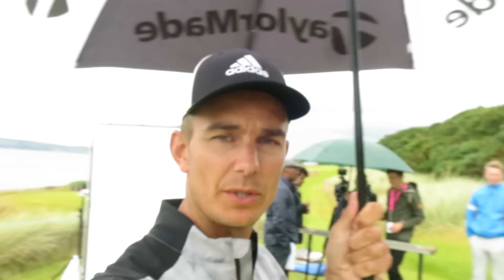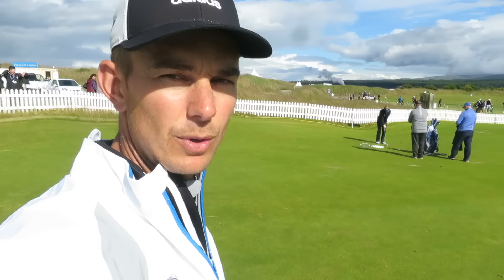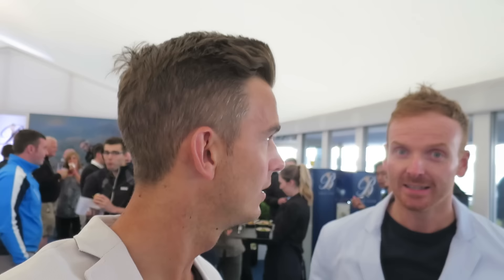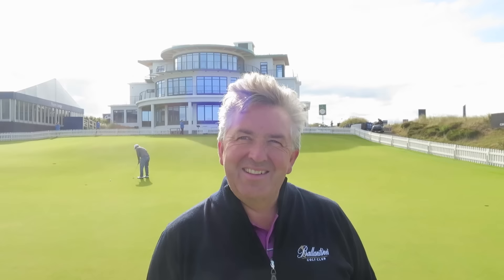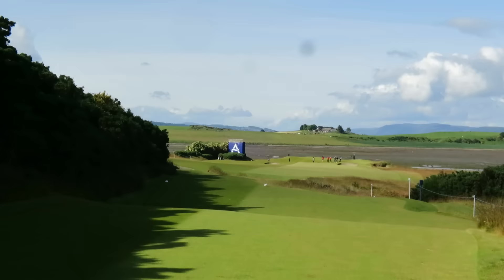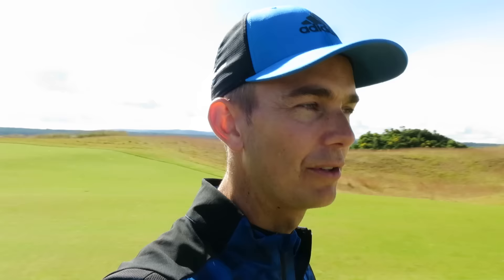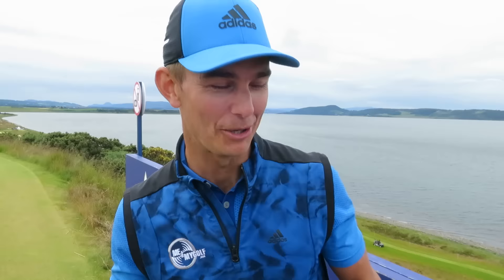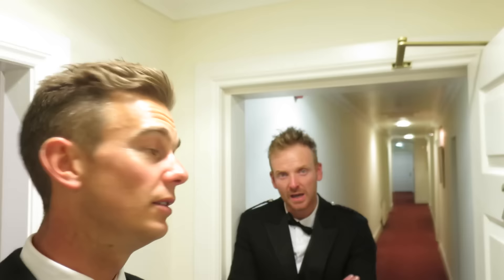GOLF WITH PAUL MCGINLEY AND WEARING KILTS!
Golf with Paul McGinley and wearing kilts. Me and My Golf PGA Professional Piers Ward and Andy Proudman play castle Stewart Golf Club with Paul McGinley and Ballantines Golf Club.